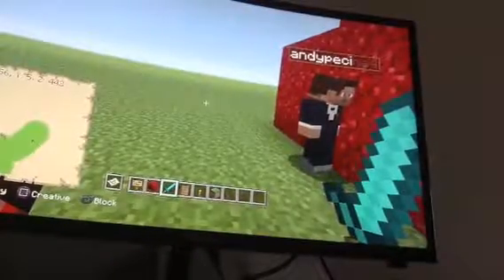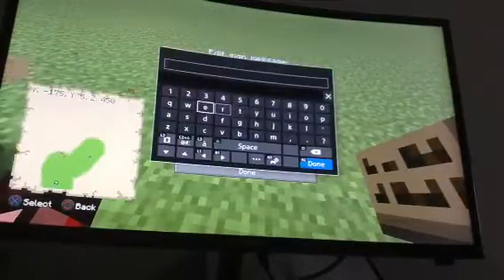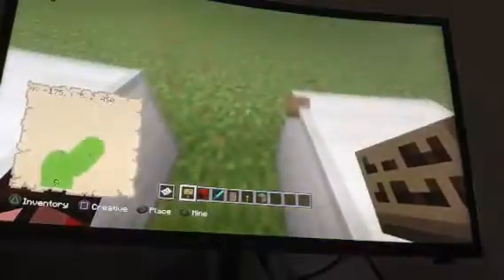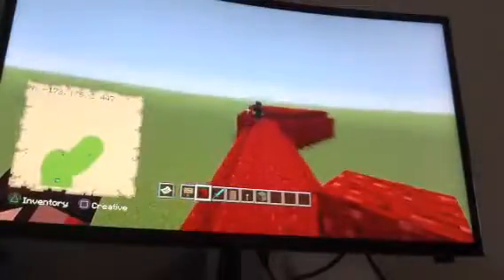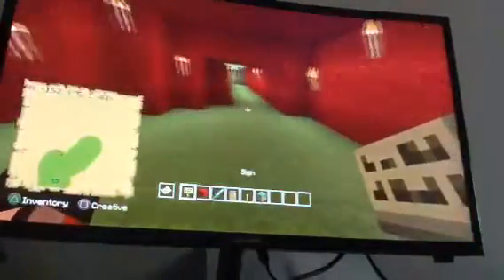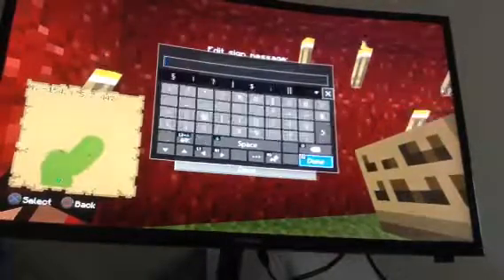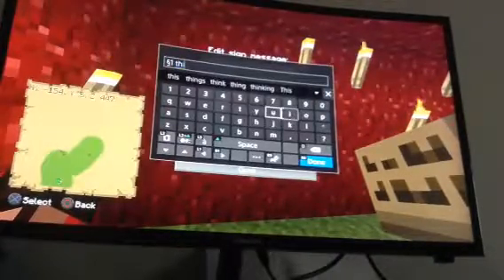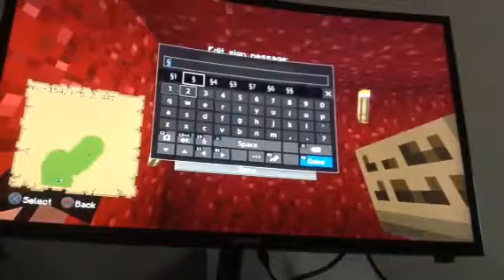Minecraft horror map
Me and andy play minecraft and create a horror map